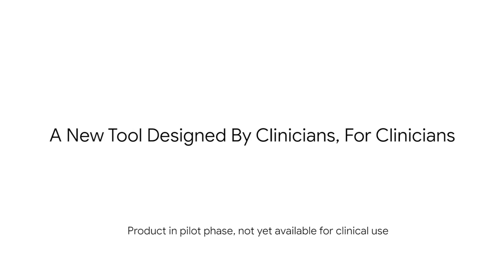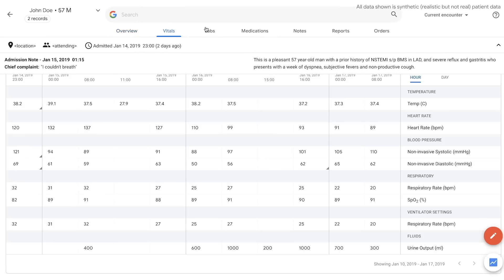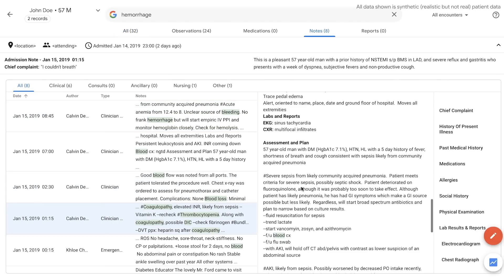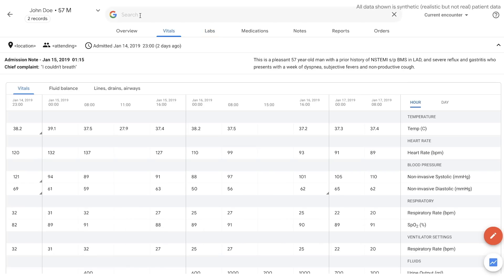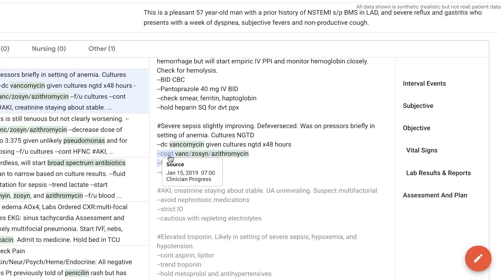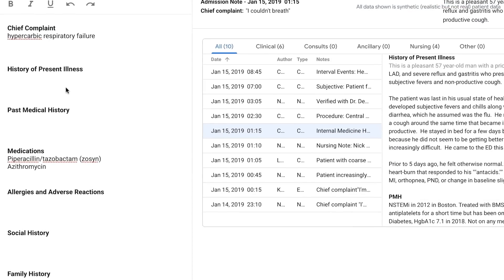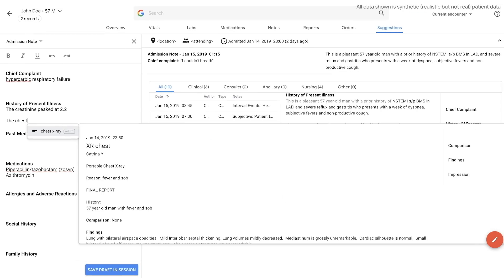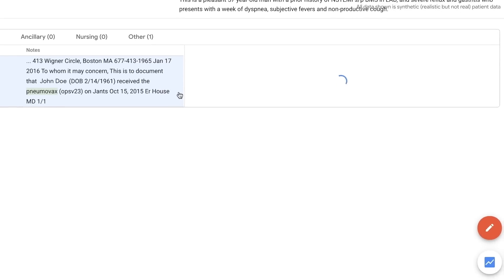Tools to help healthcare providers deliver better care | Care Studio | Google Health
Health information is incredibly complex —there are misspellings, different ways of saying the same thing, handwritten scribbles, and faxes. Google has spent two decades on similar problems for consumers, building products such as Search, Translate and Gmail, and we believe we can adapt our technology to help.

That’s why we’re building an intelligent suite of tools to help doctors, nurses, and other providers take better care of patients, leveraging our expertise in organizing information. One of those tools aims to make health records more useful, more accessible and more searchable by pulling them into a single, easy-to-use interface for doctors.